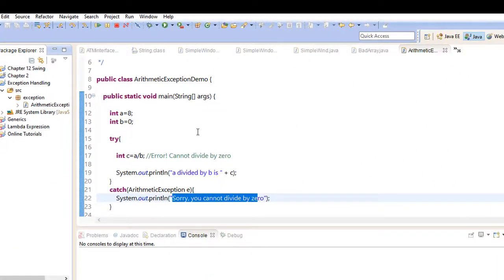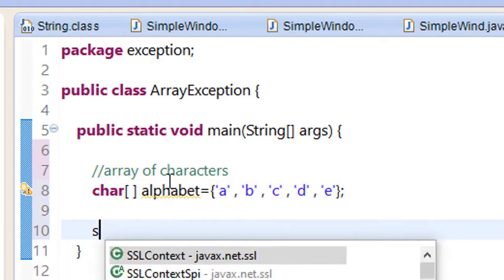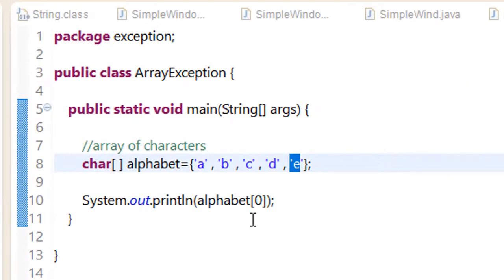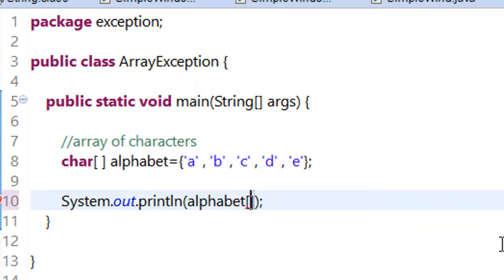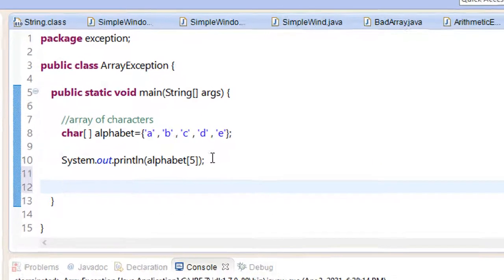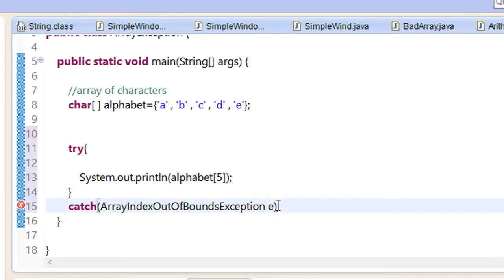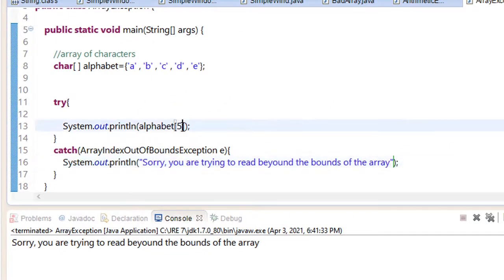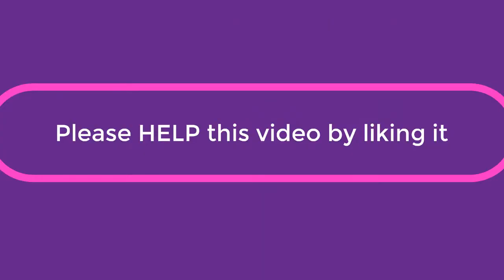Exception Handling - ArrayIndexOutOfBoundsException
ArrayIndexOutOfBoundsException occurs when a program tries to read beyond the bounds of an array.
In this video, I explain how to handle ArrayIndexOutOfBoundsException with a try-catch statement